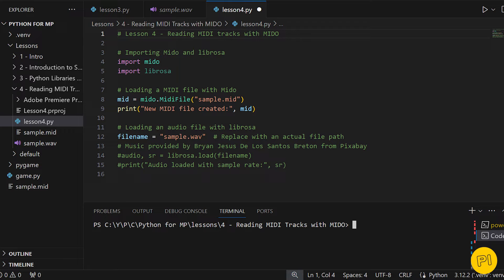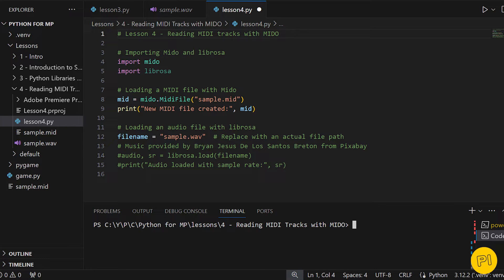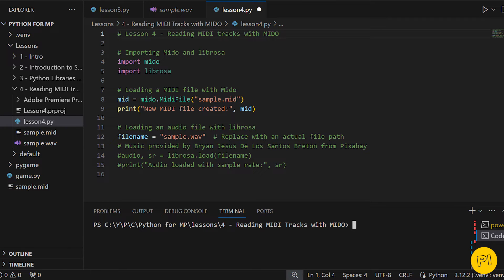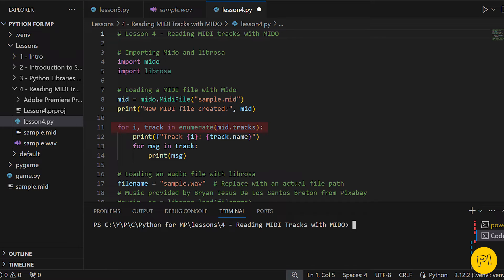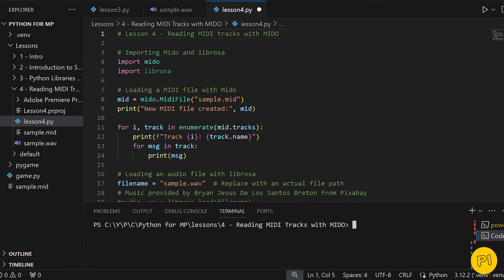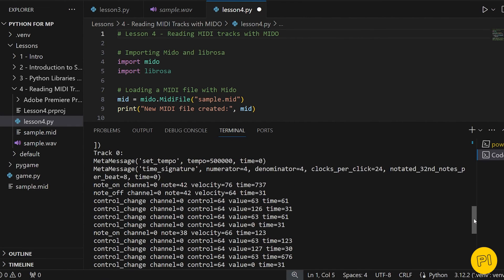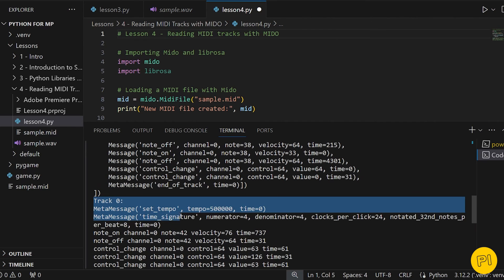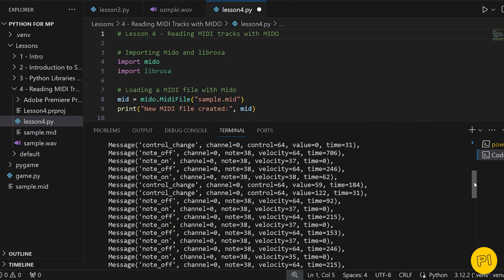Python Music Production #4 - Reading MIDI Tracks with MIDO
In this lesson we learn how to load an existing MIDI file with MIDO and print the messages contained in its tracks.